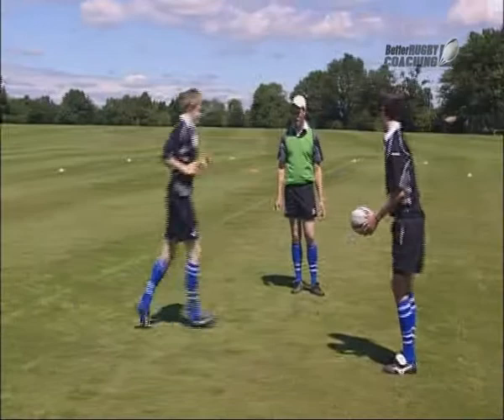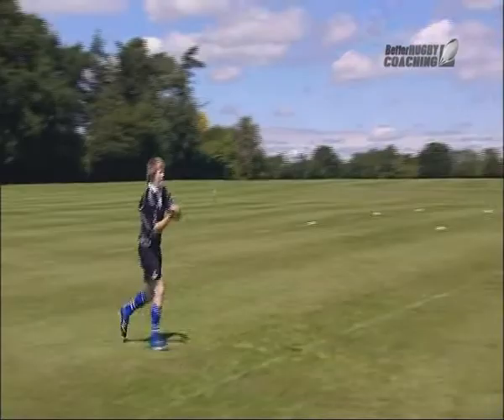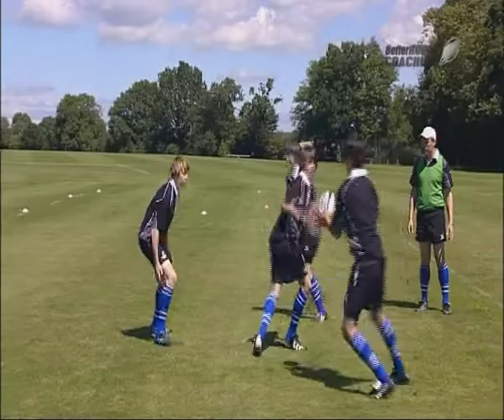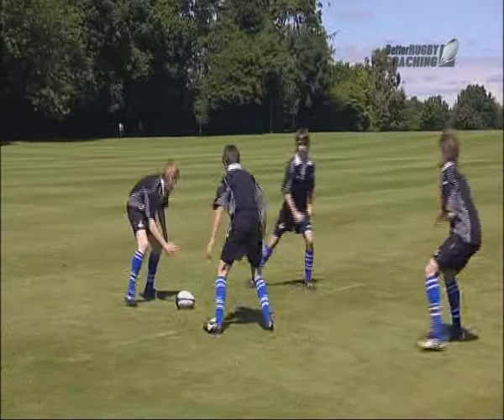Rugby Picking up the Ball